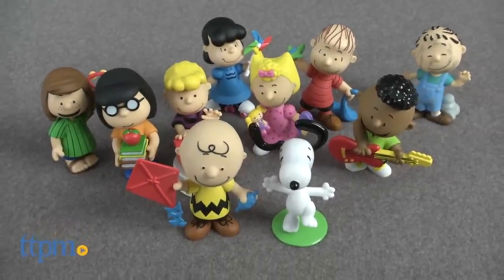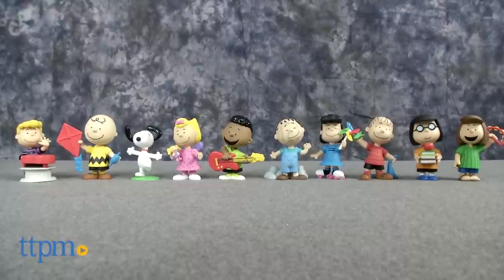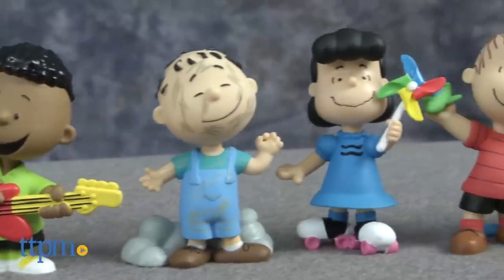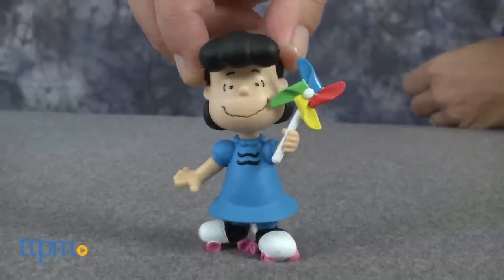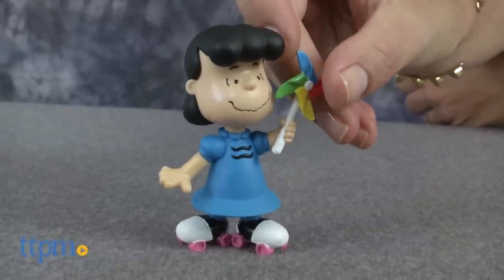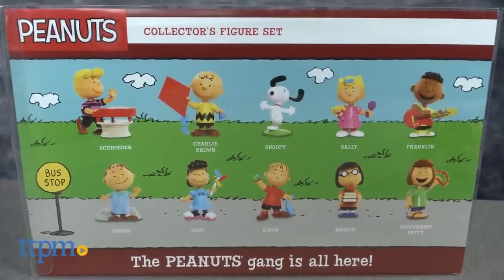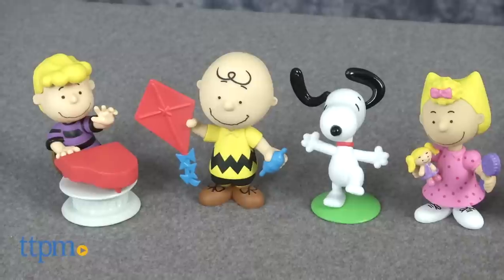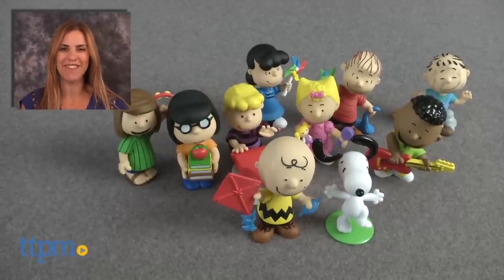Peanuts Collector's Figure Set from Just Play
NEW 2015 Peanuts Collector’s Figure Set 10-Pack of the Peanuts Gang. Schroeder, Charlie Brown, Snoopy, Sally, Franklin, Pigpen, Lucy, Linus, Marcie, and Peppermint Patty. Great gift for a collector, or new fans of The Peanuts Movie. For full review and shopping info

Product Info:
The 10-pack of detailed figures of the whole Peanuts Gang includes Schroeder, Charlie Brown, Snoopy, Sally, Franklin, Pigpen, Lucy, Linus, Marcie, and Peppermint Patty. Great gift for a collector!